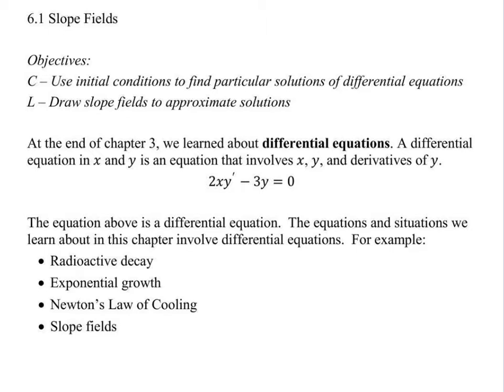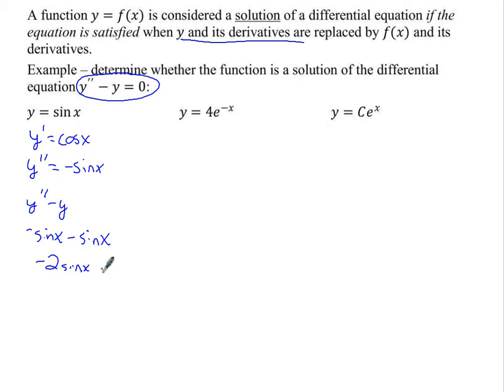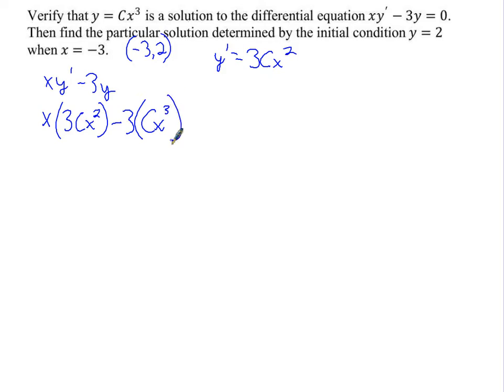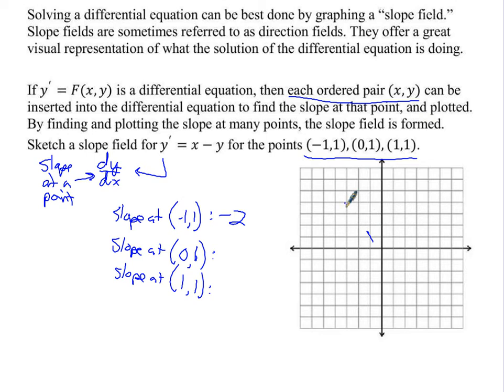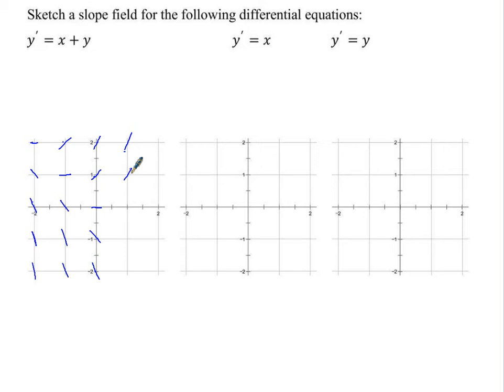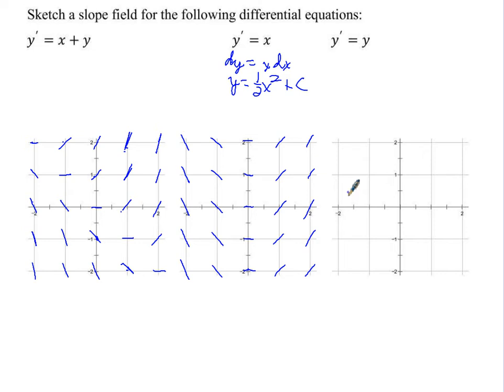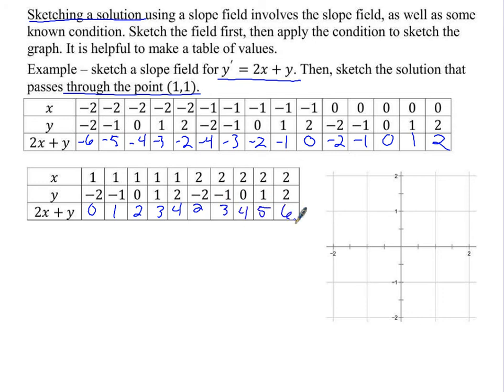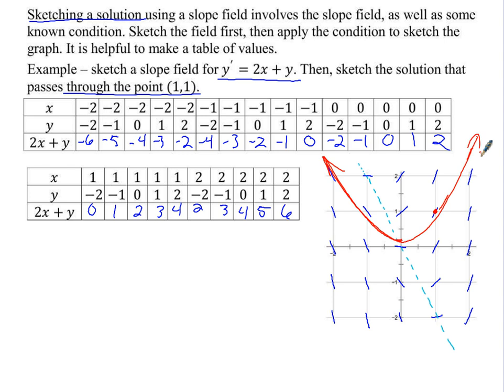C6 1 Slope Fields